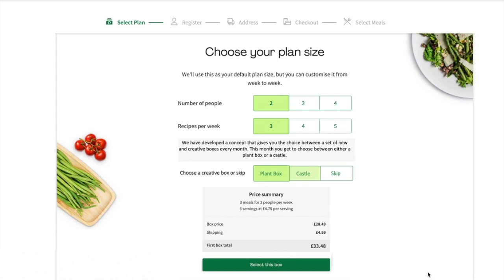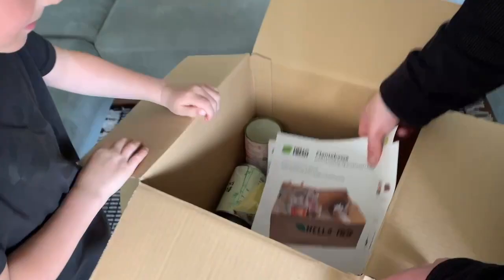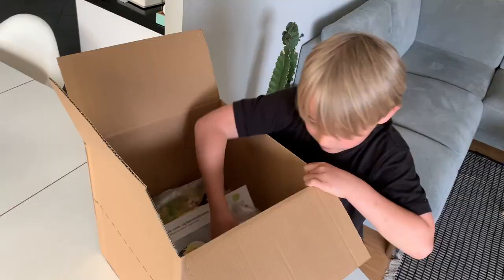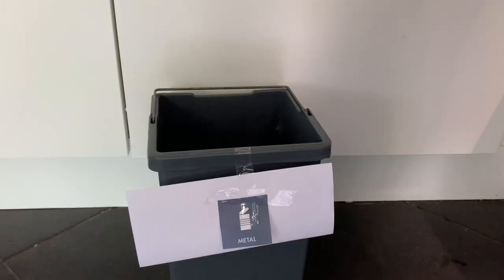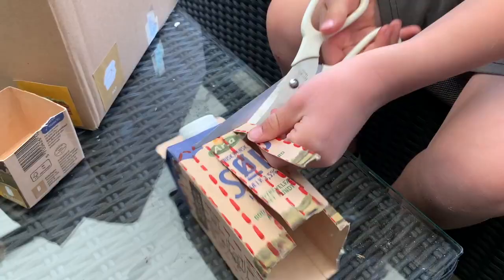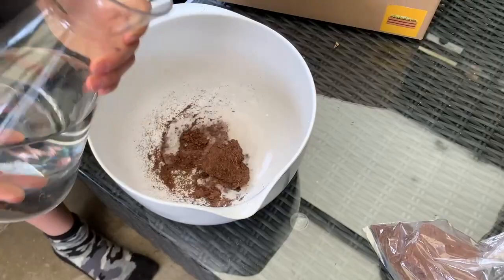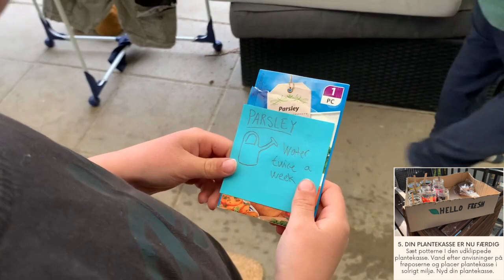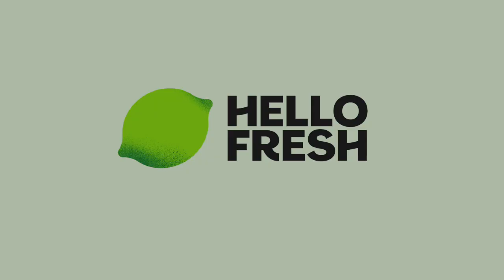SIDT Pitch Video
HelloFresh